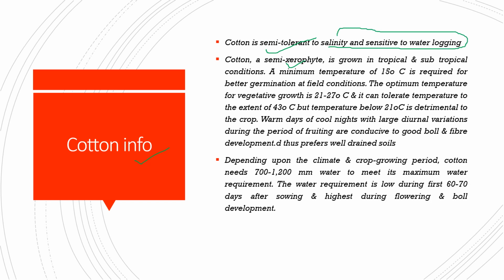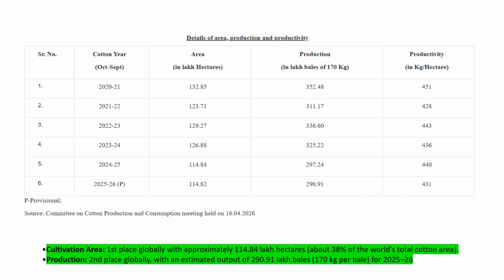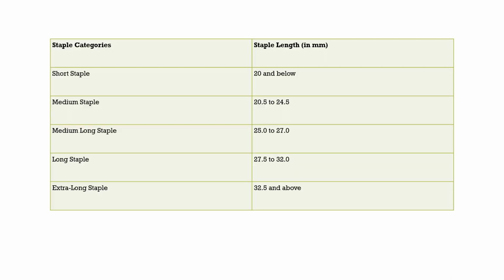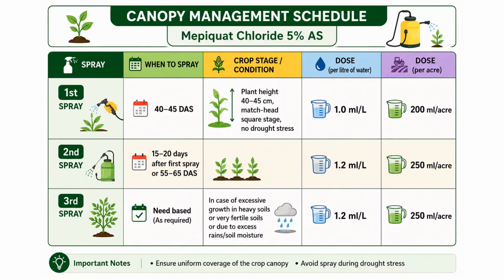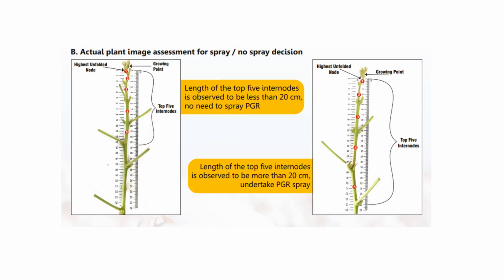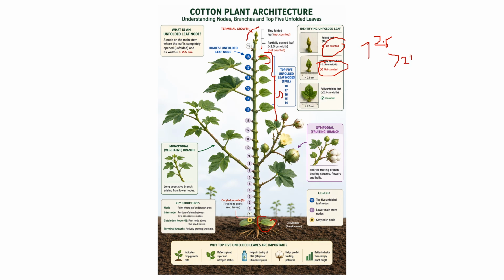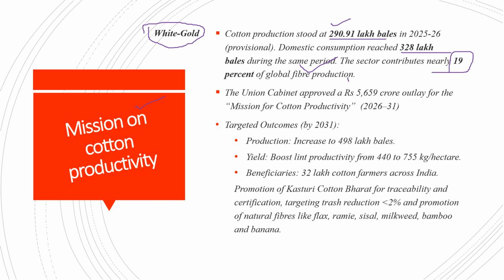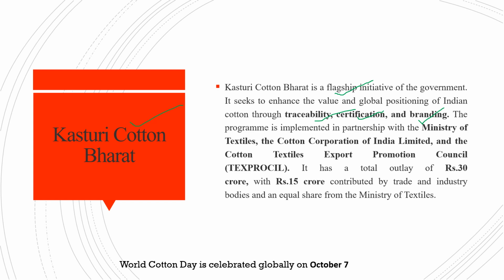cotton glance for CCI and other exams